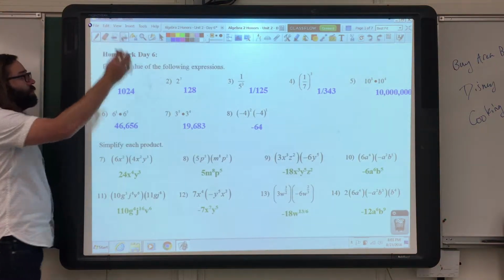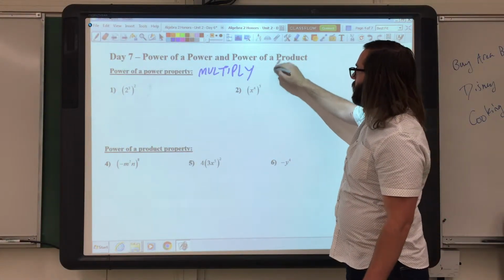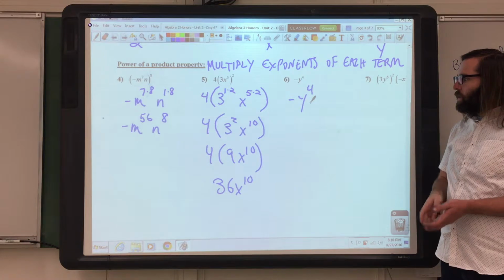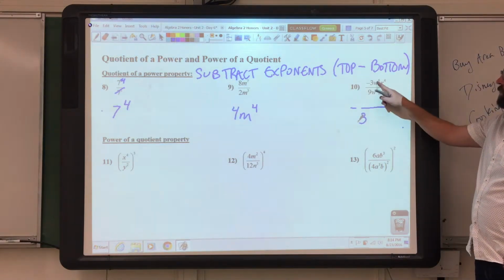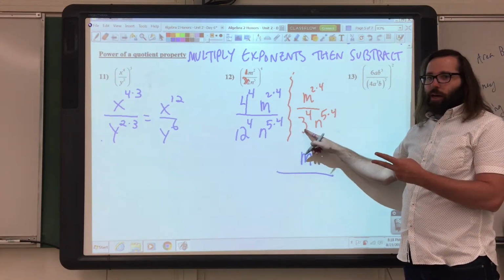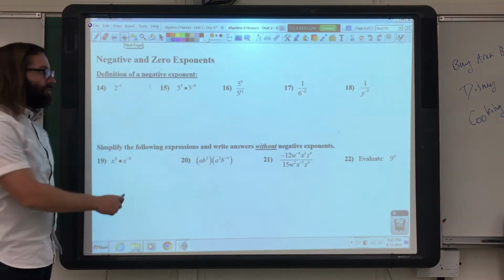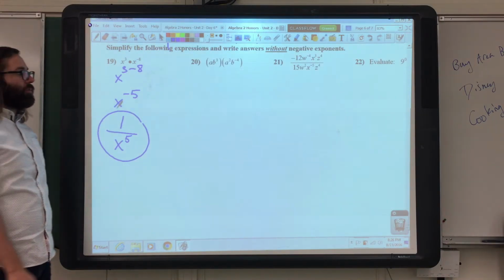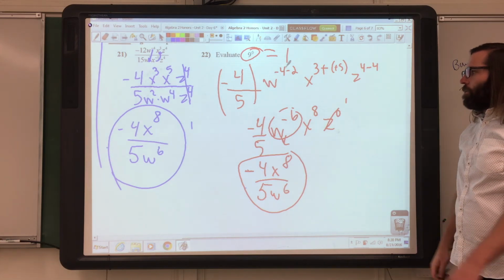Algebra 2 Honors - Unit 2 - Day 7